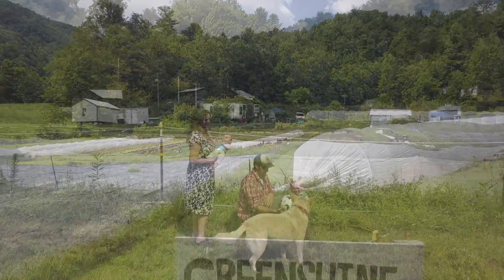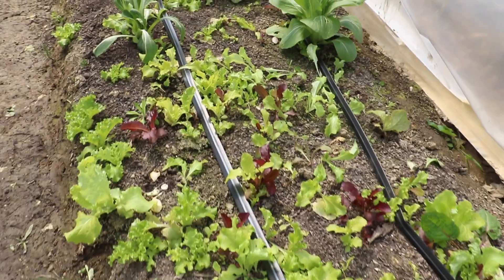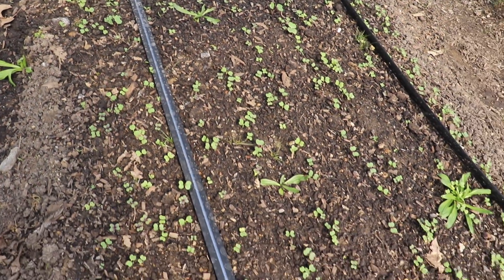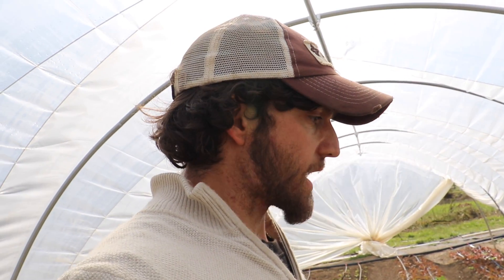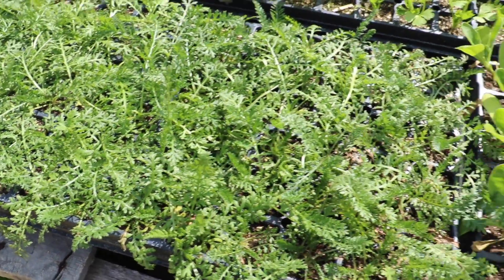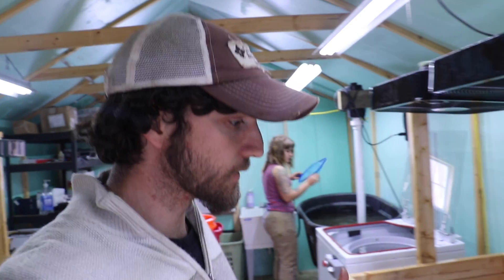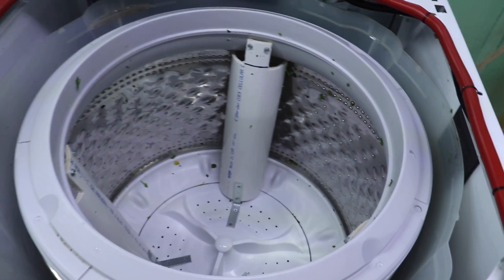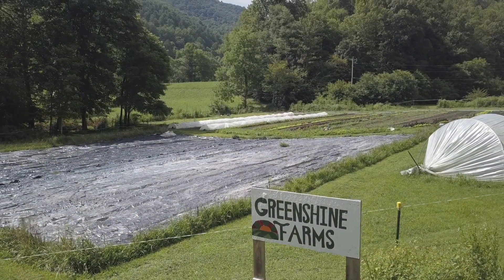Spring is Here!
Spring is upon us and things are in full-swing down on the farm!  In this one we take a tour of the farm and talk about what we've got going on in the field and the improvements we've made in our pack shed.

Notes:

Jang gear spacing for Lettuce:  11 ini the front, 10 in the rear/F24 roller plate

Jang gear spacing for Arugula, Kale, Mesclun Mix, etc:  9 in the front, 14 in the rear/F24 or X24